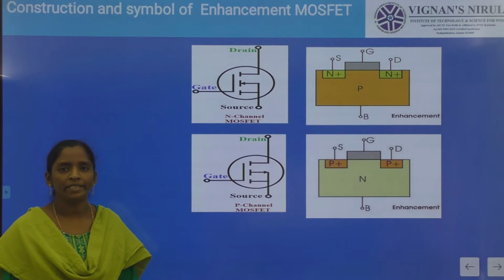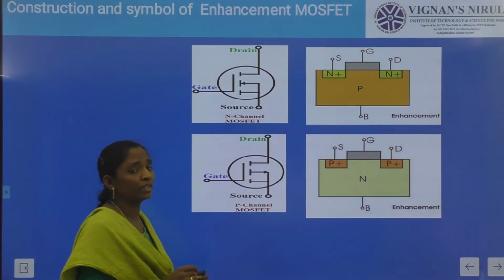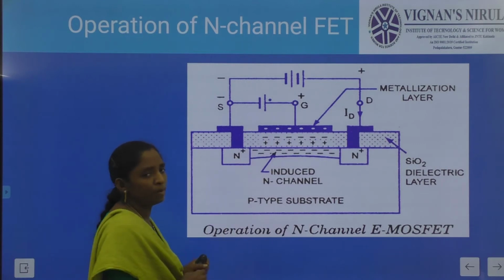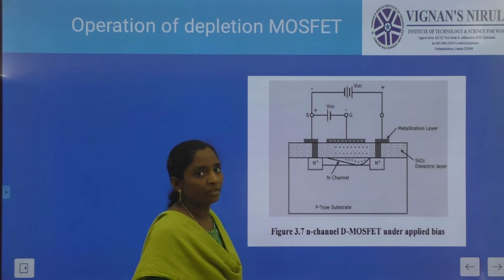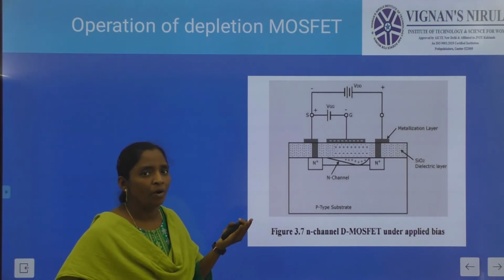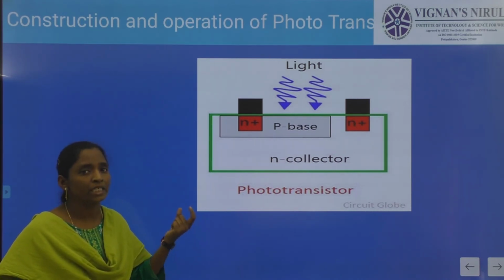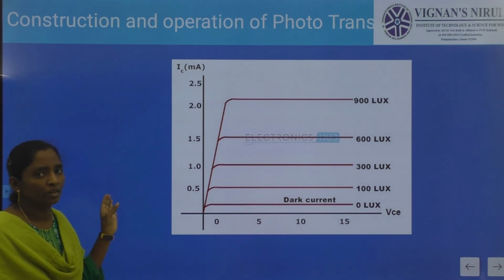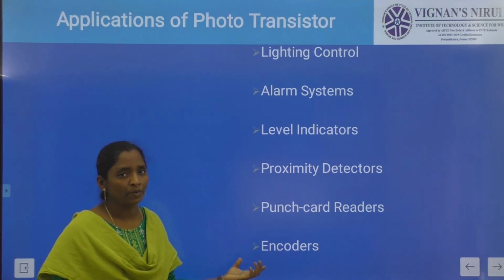MOSFET and Photo Transistor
In this Video I explained about MOSFET and Photo Transistor